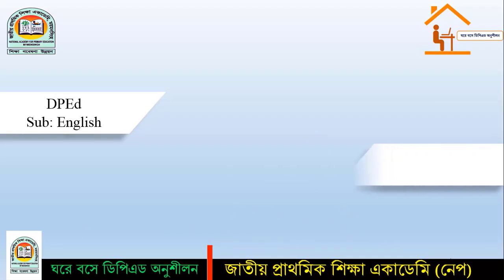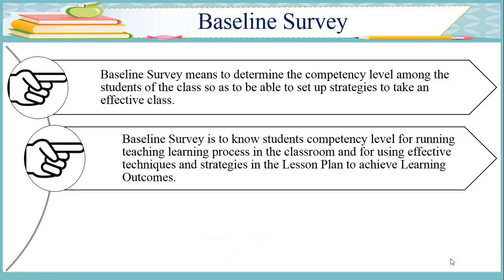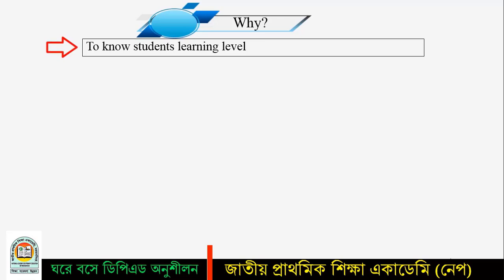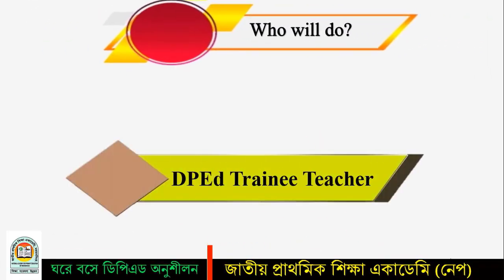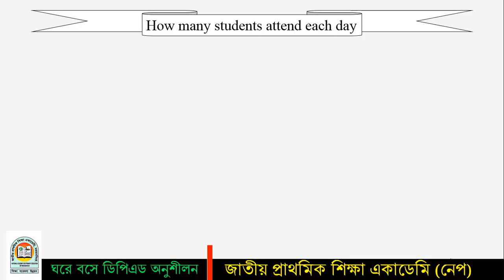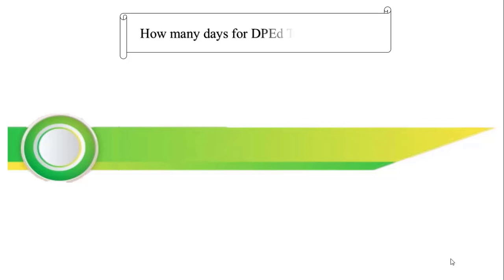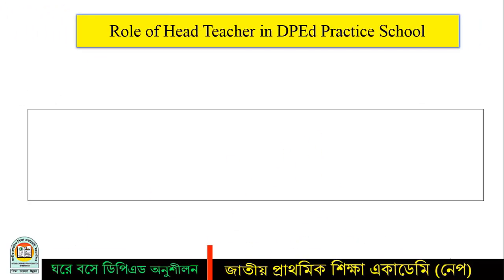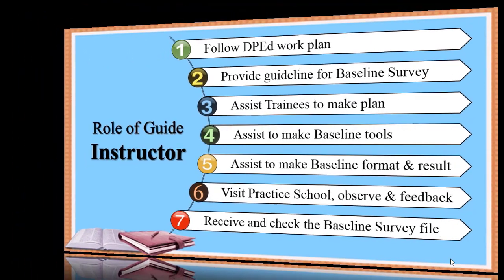English_Baseline Survey_Part 01